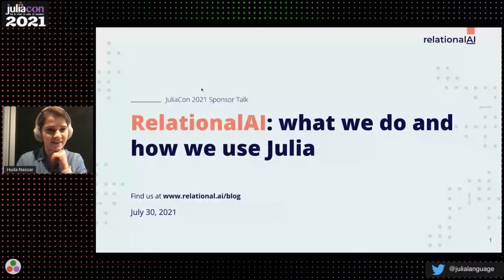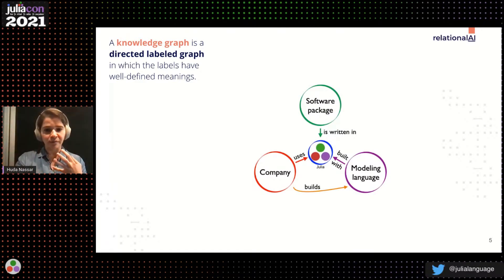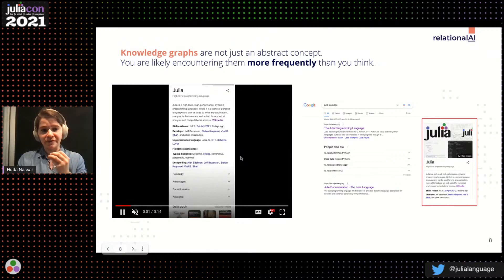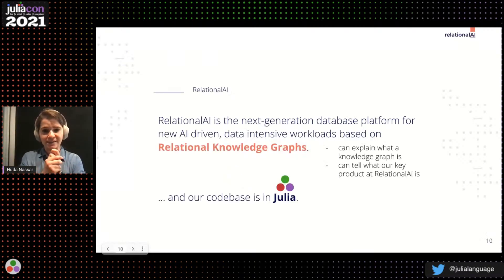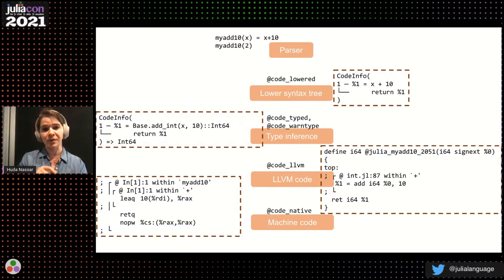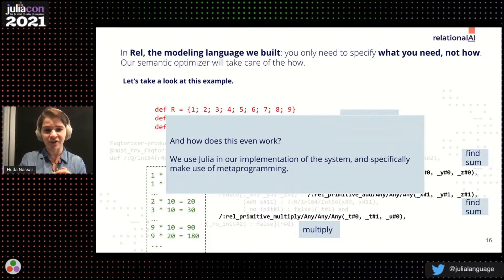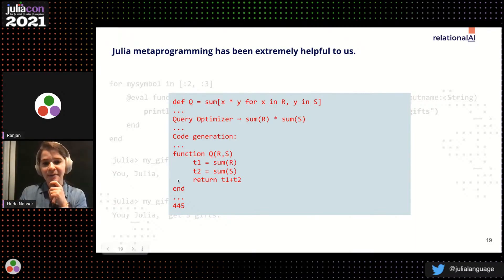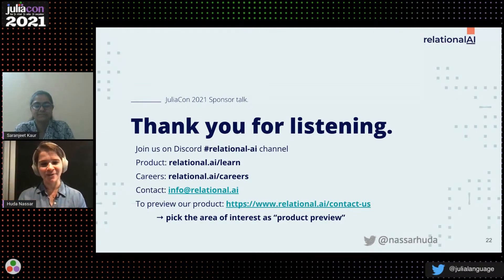Relational AI | Sponsor Talk | JuliaCon 2021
Welcome to the Single Track session on Day 3 of JuliaCon 2021.

 by Dr Huda Nasser

Contents
00:00 Opening
00:37 Introduction
01:45 Knowledge graphs
04:43 Example RelationalAI Workloads
05:39 Rel Introduction
06:30 Toy example with the Julia compiler
07:18 Rel Example
09:12 Julia metaprogramming
10:17 Conclusion

for the video timestamps!